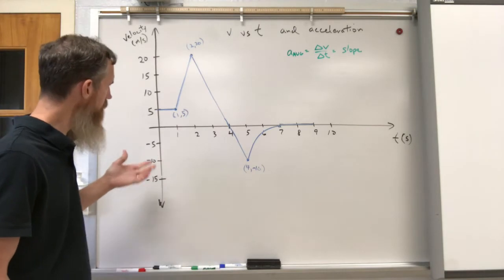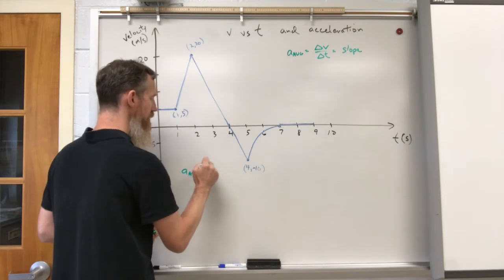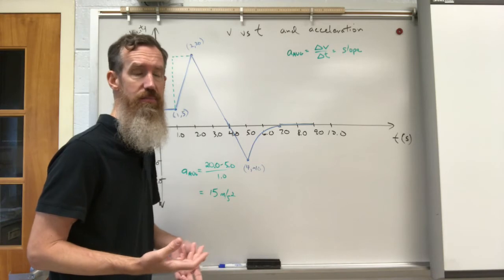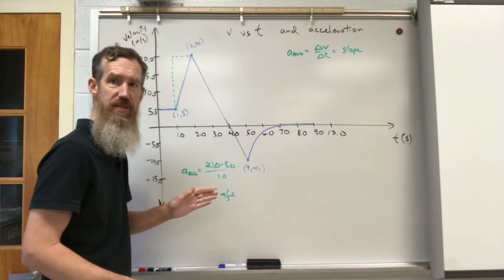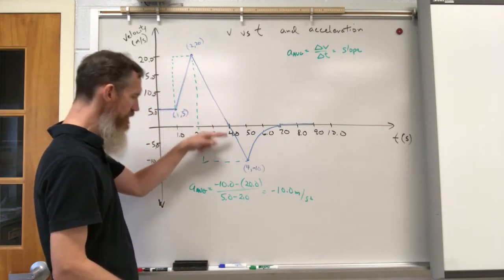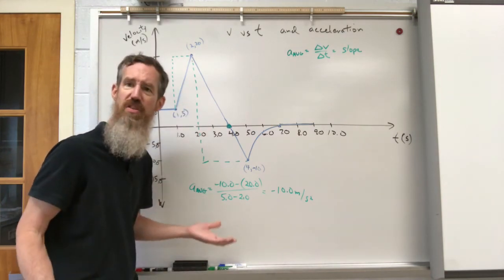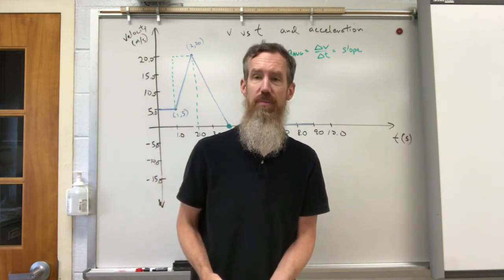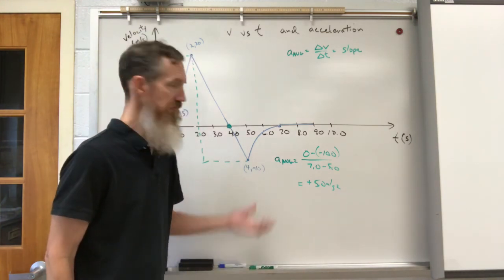Average acceleration, part 4 v vs t graph slopes